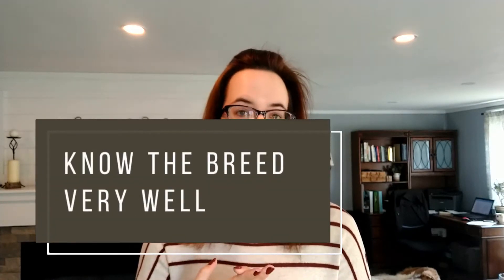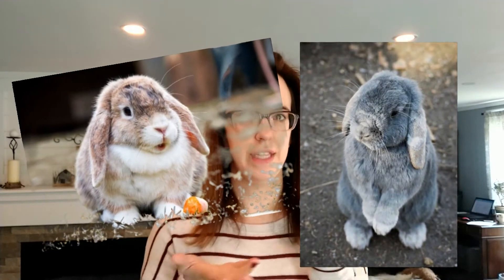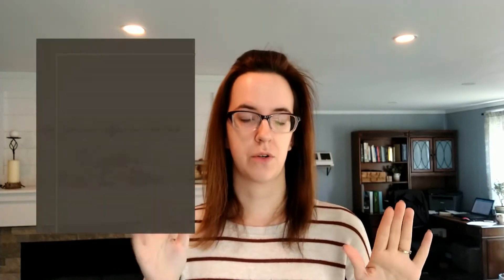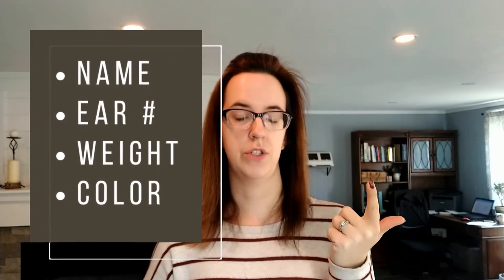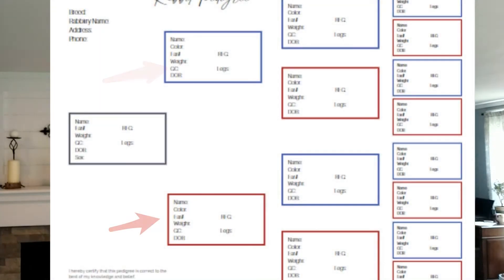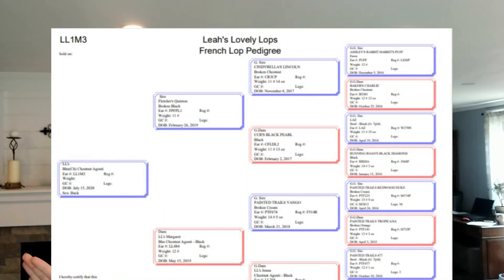NO PEDIGREE, NO PROBLEM | How to make a rabbit pedigree when your rabbits have none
None of your rabbits have pedigrees but you want to increase the value of feature babies? Cool! Have no fear because I've got you covered.

In this video, I talk about what to do when your rabbits don't have pedigrees but want to start making them.

You will be able to print it out and handwrite it. OR use a free tool called Canva to edit and print your pedigrees digitally.

✅FREE GUIDES✅

Visit this page to find several free resources and downloads to help you manage your farm well so you don’t become broke and burnt.